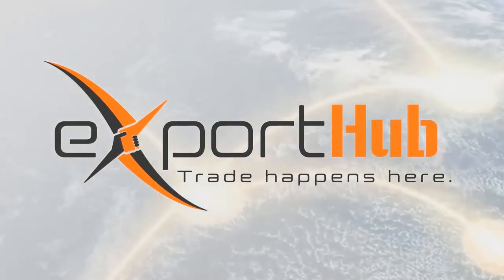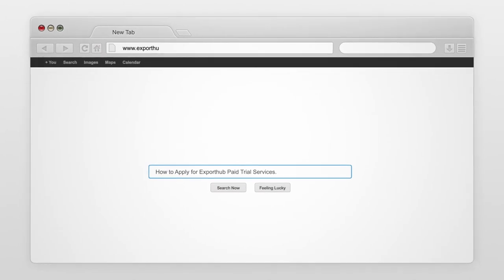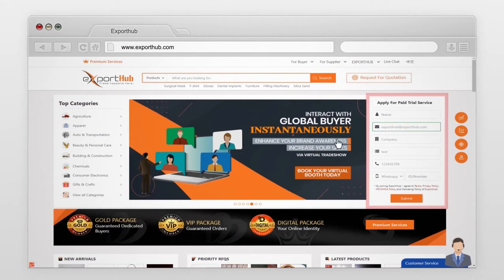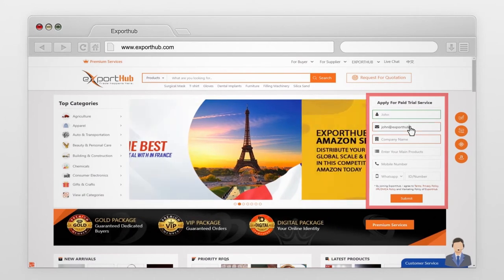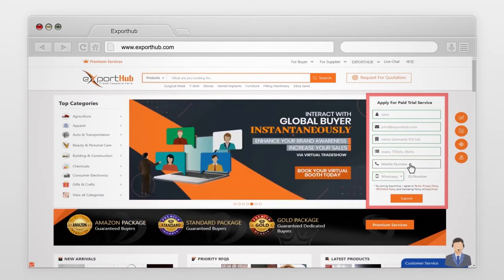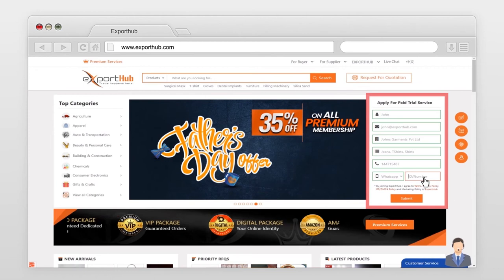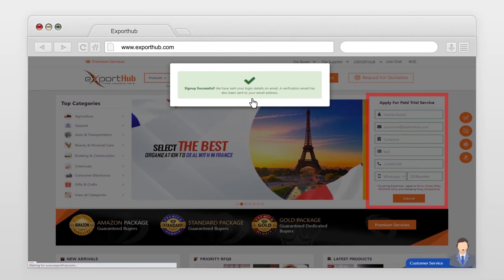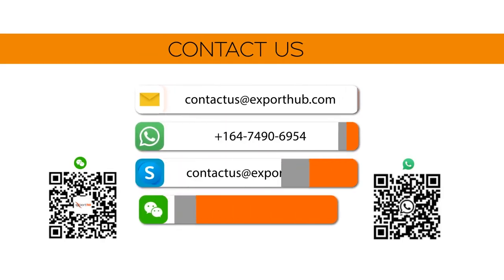How to Apply For ExportHub's Trial